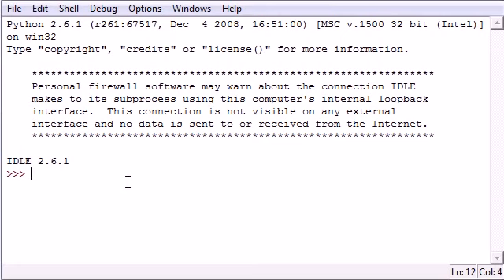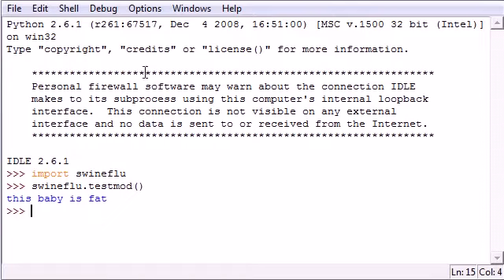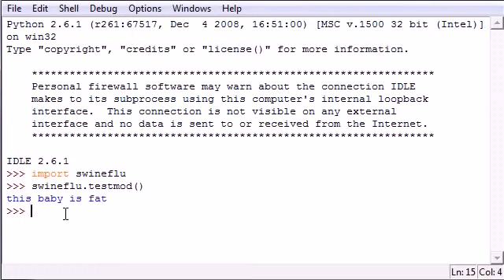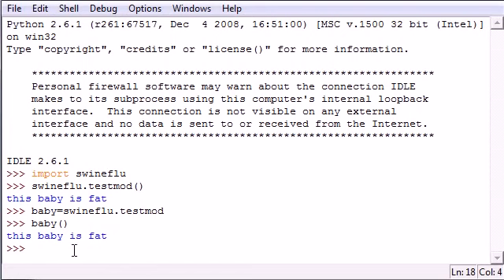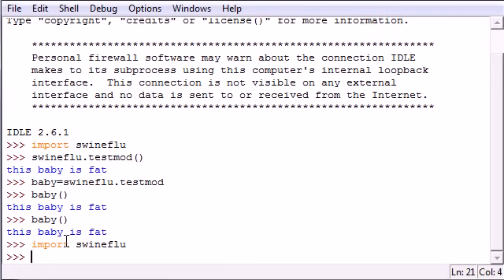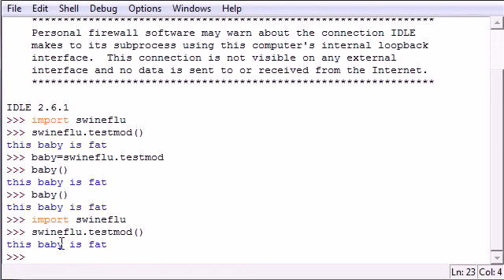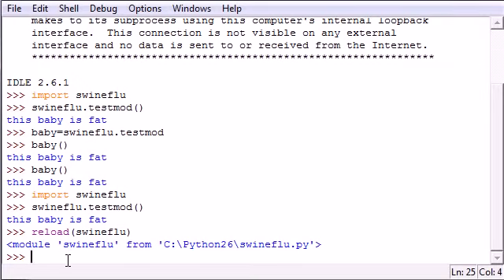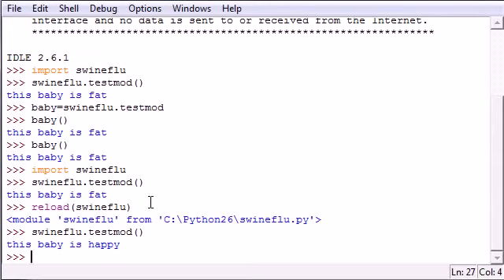Python Programming Tutorial - 39 - reload Modules